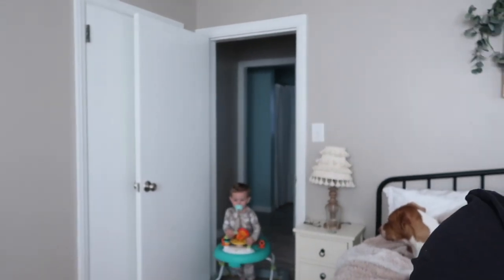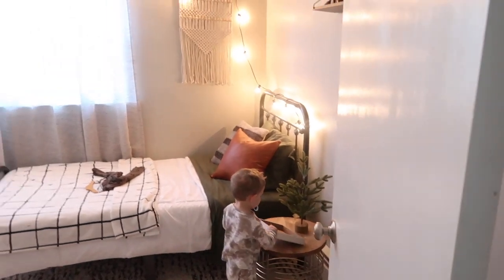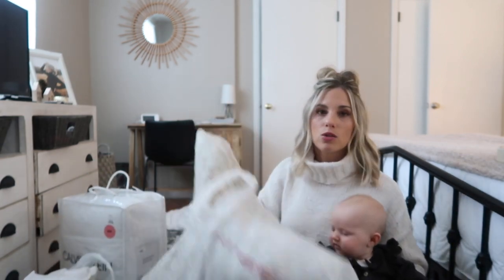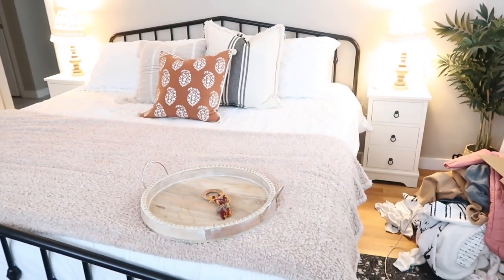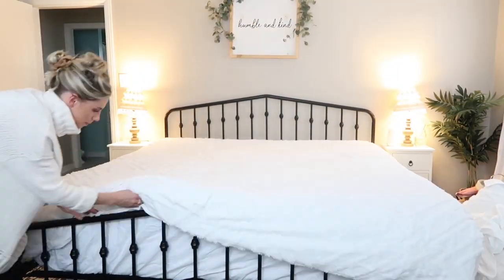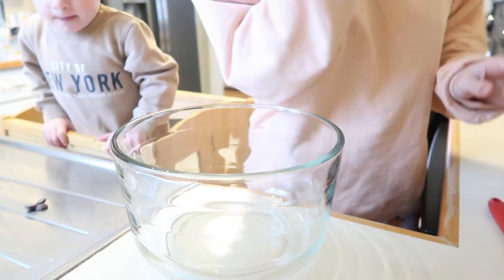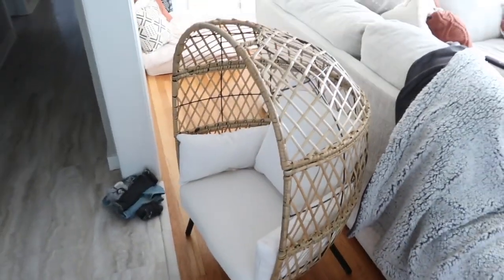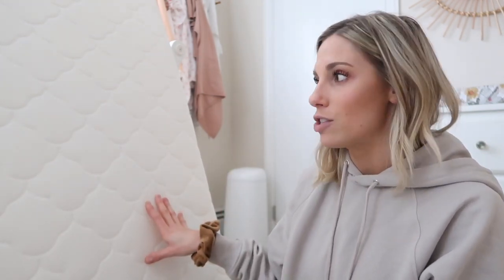Decorate For The Holidays With Us! VLOG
Hey loves, I really hope you enjoy this vlog!
CHRISTMAS DECOR:
Hearth & Hand Greenery
Bottle Brush White Trees
*Another Bottle Brush Tree Collection option
Mantle Garland
OUR BEDROOM:
Duvet Cover
Mattress Pad
Target Throw Blanket
Sherpa Throw Blanket
Throw pillow options below!